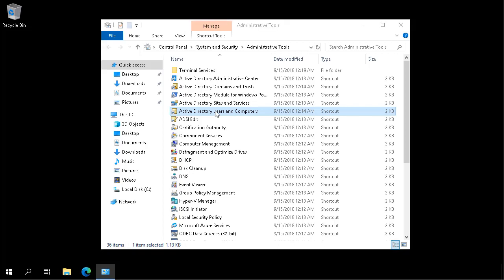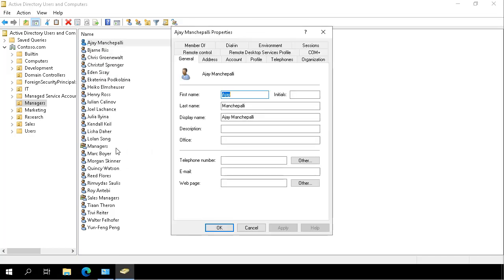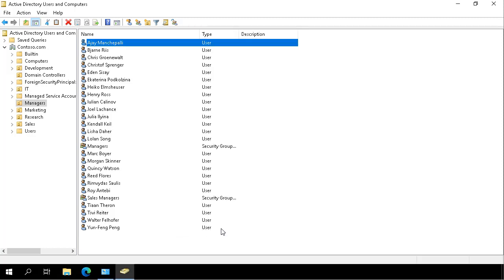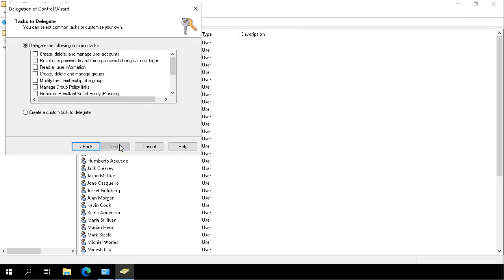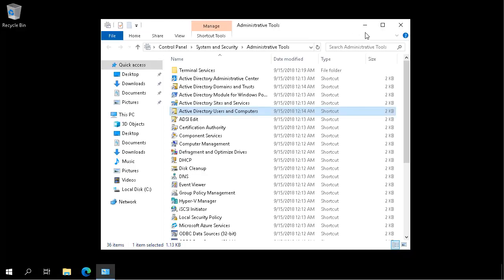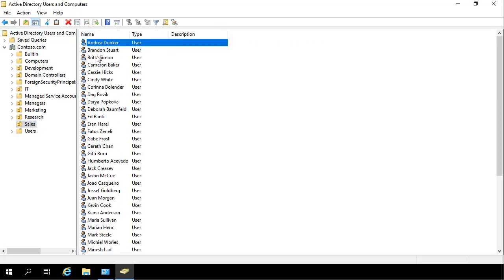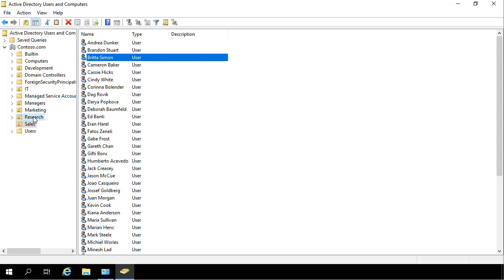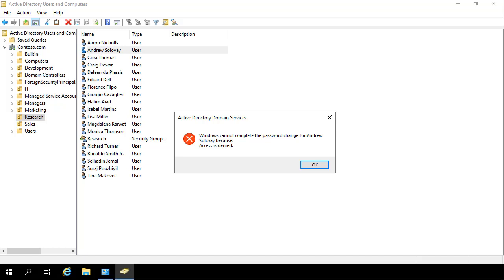Implement delegated privileges on Windows Server 2022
The following video demonstrates how to use the Delegation of Control Wizard to implement delegated privileges. The main steps in the process are:
1. Open Active Directory Users and Computers.
2. Create a new group called Sales Managers in the Managers OU.
3. Add a user to the Sales Managers group.
4. Run the Delegation of Control Wizard, targeting the Sales OU.
5. Assign the Sales Managers group the Reset user passwords and force password change at next logon permission on the Sales OU.
6. Sign in as a member of the Sales Managers group and verify that the user can reset a password for users in the Sales OU but not in the Research OU.